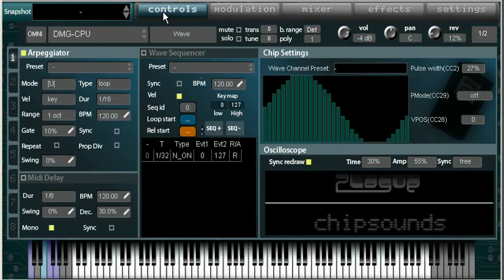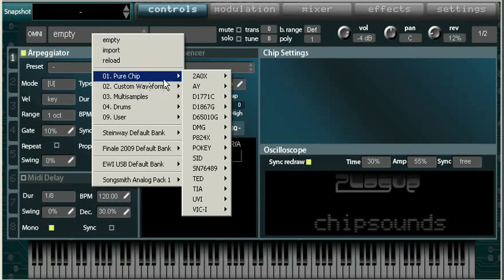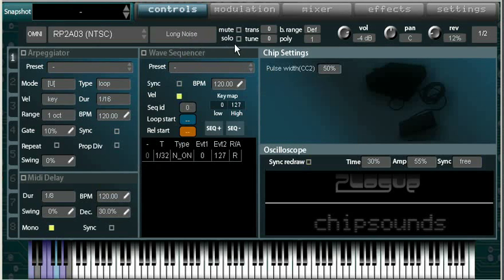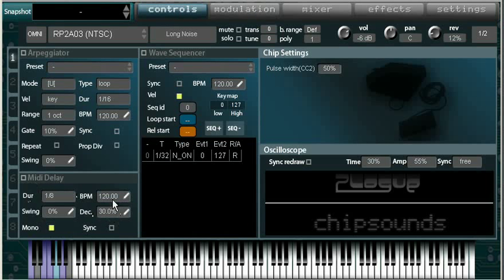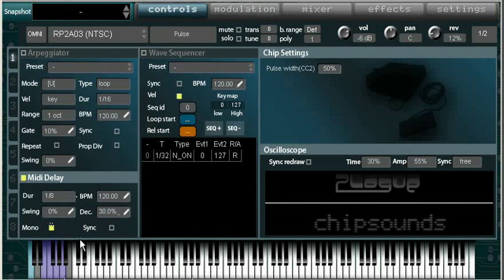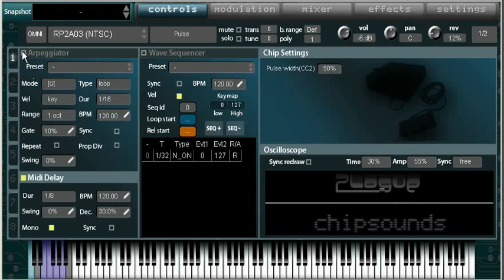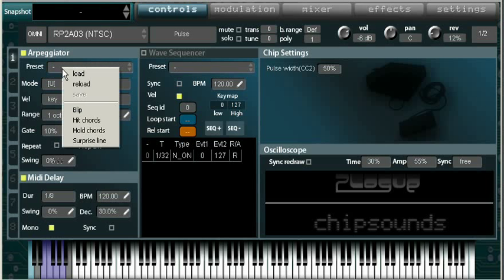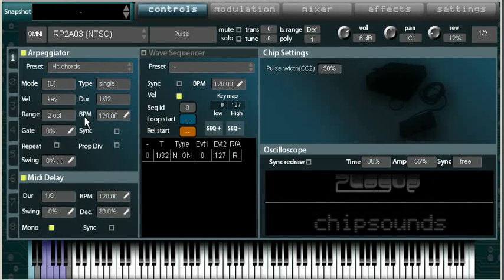chipsounds 1.5 New Stuff PART 1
chipsounds 1.5: New UI features, Delay Module